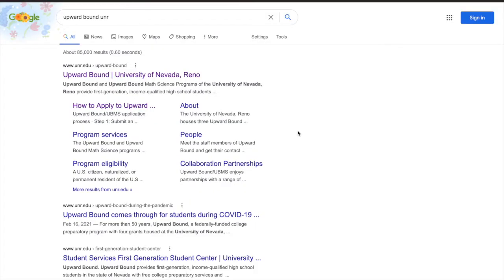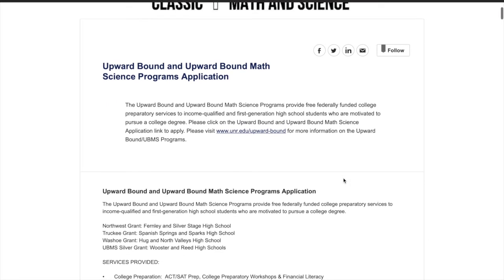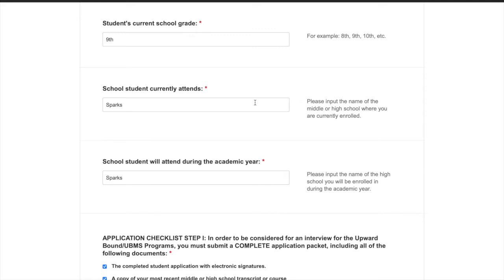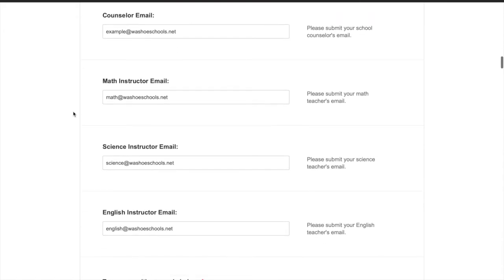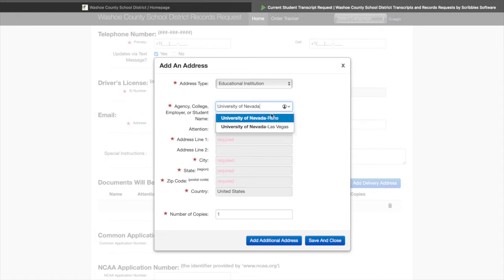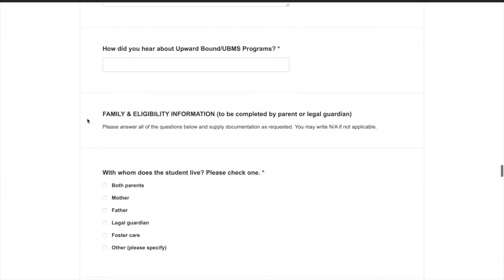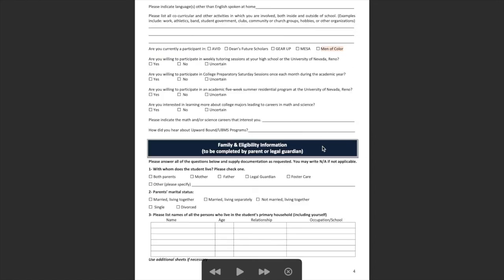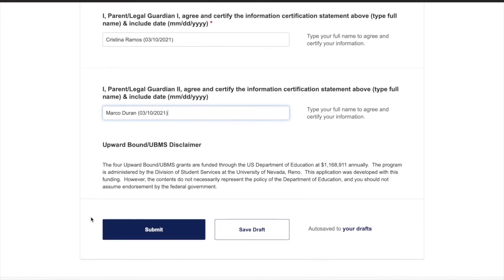How to Apply to Upward Bound & UB Math Science